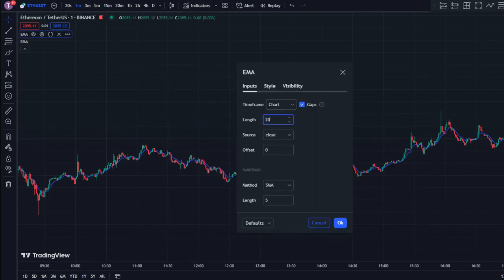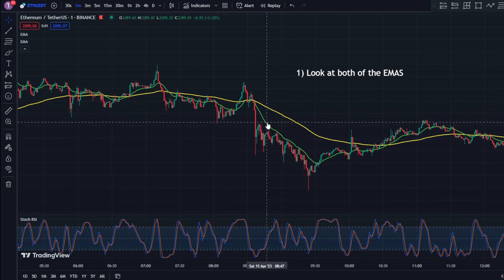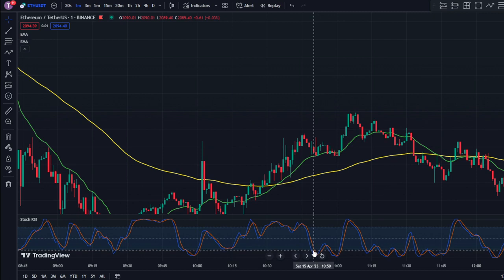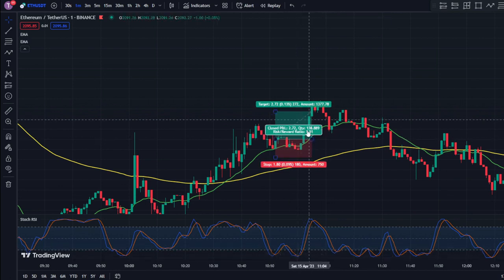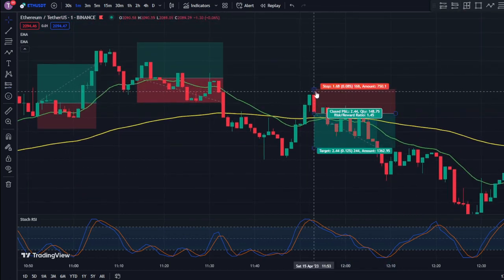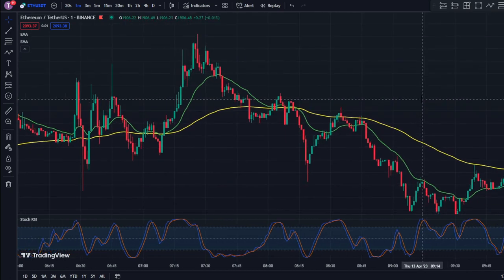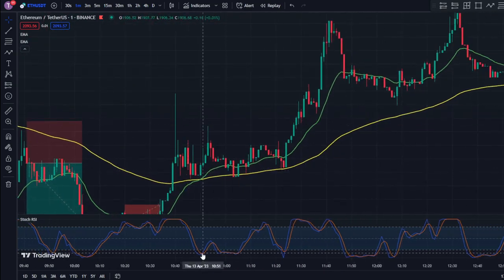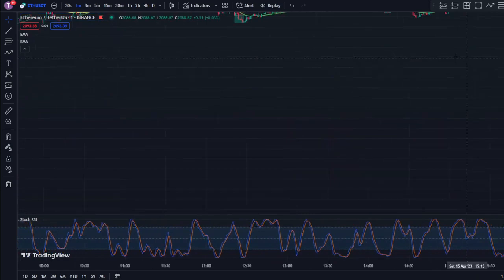I FOUND THE BEST 1 Minute Scalping Strategy In 2023 🤑 Crypto & Forex Trading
For this video, I am using the ema and stochastic trading strategy, purely using indicators and confluences,  hopefully you guys learnt a bit from how to trade with the trend and using stochastic as an indicator